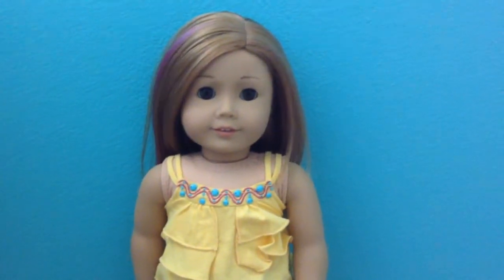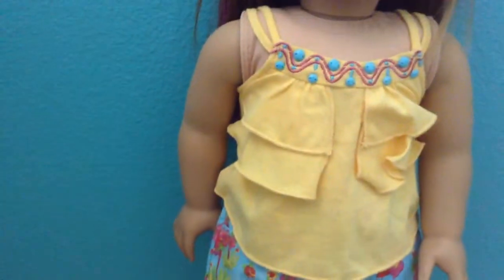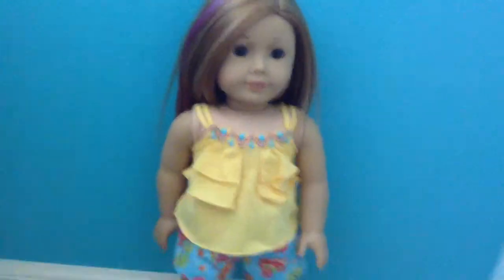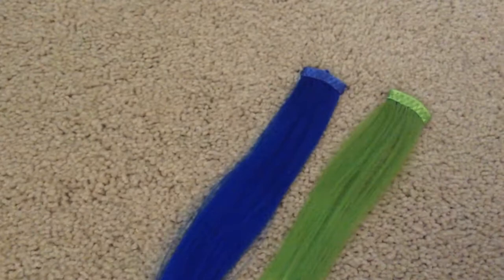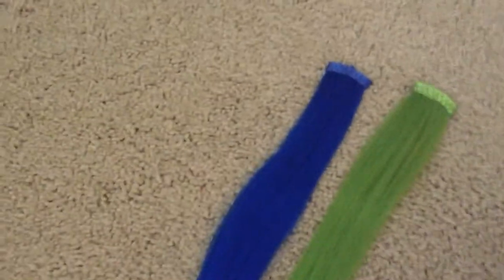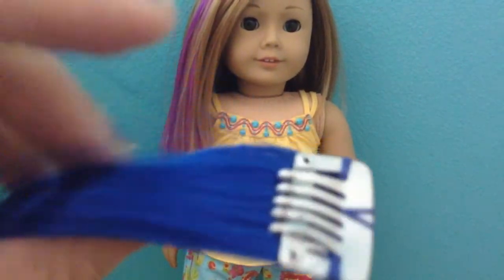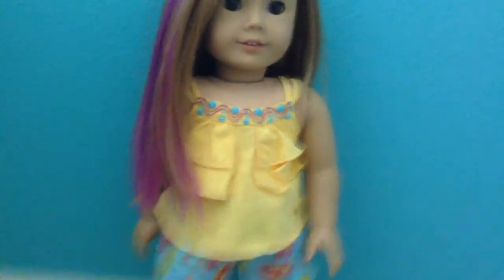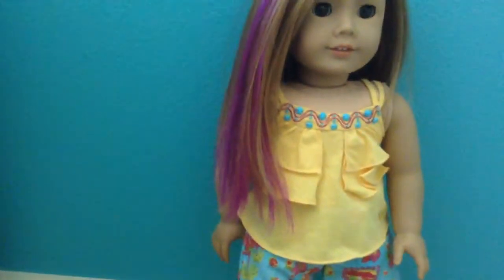AGP Denver pics and haul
This was at the AGP Denver July 13 also sorry it's so blurry I had to take the pics with my iPod